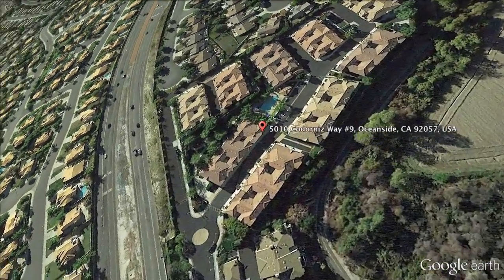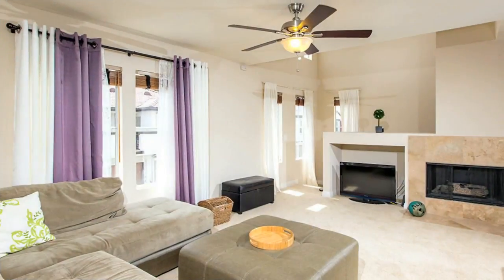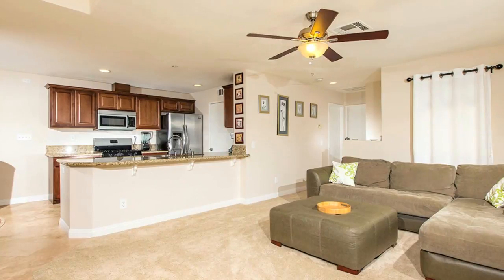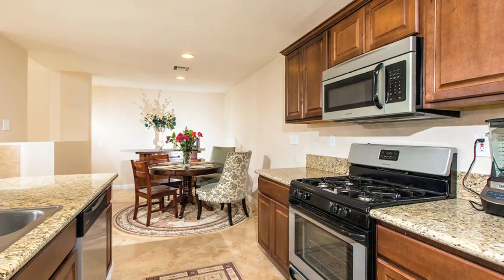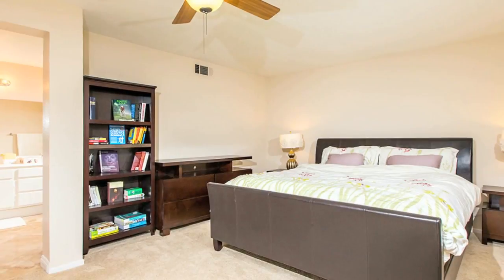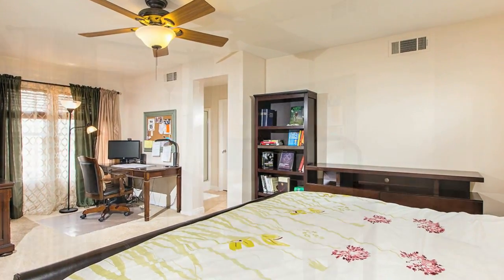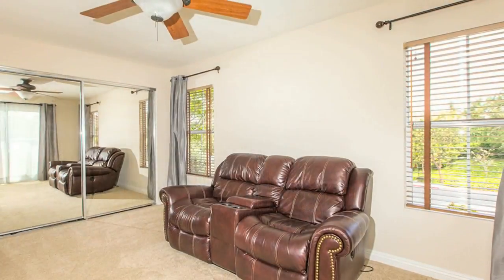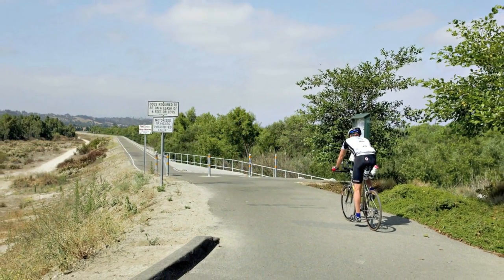5010 Codorniz #9, Oceanside